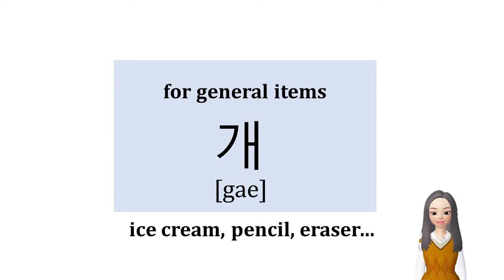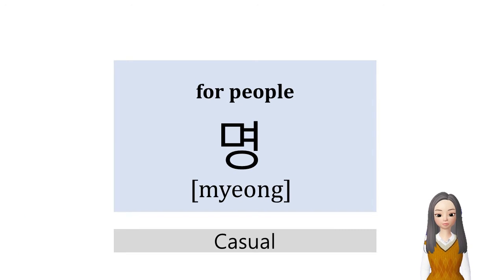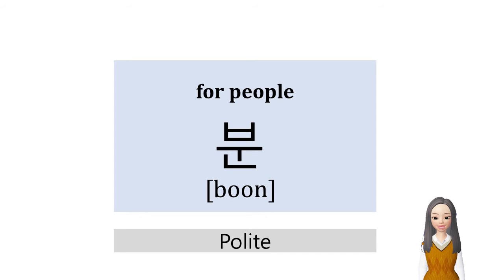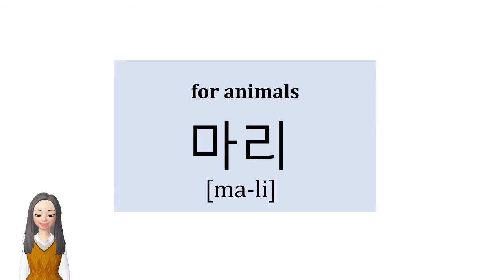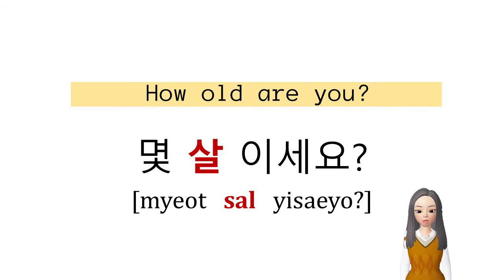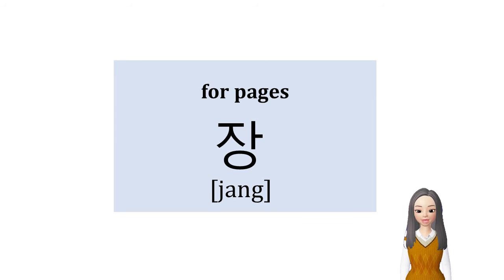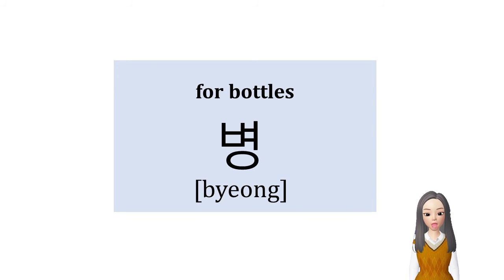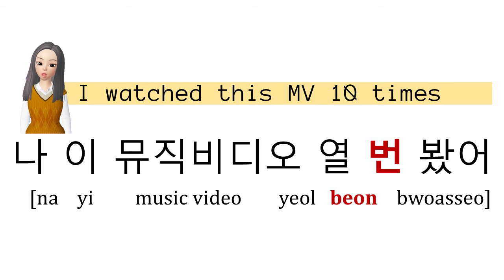Basic Korean Grammar | Counting Articles and Numbers in Sentences | 10 Most Frequently Used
In Korean, you need to put "counter" after numbers. Counters differ by noun. Today we will look at 10 most frequently used counting words in Korean